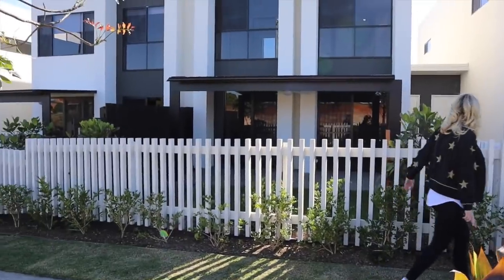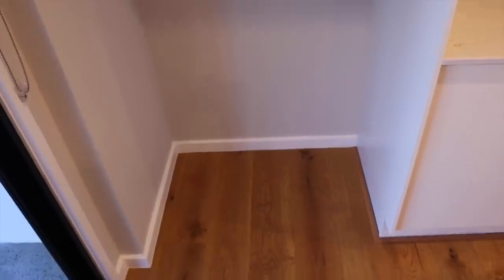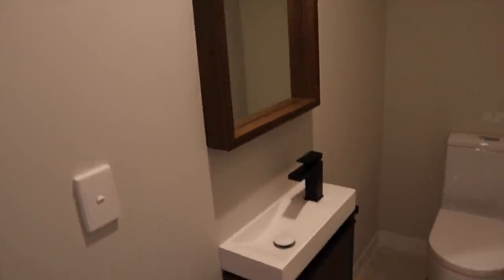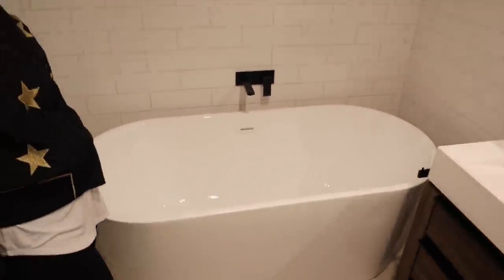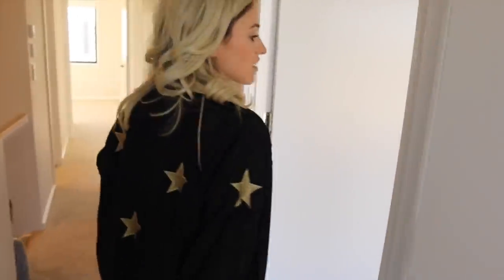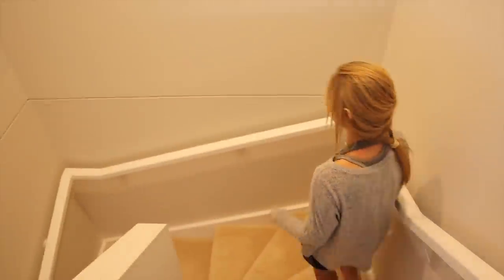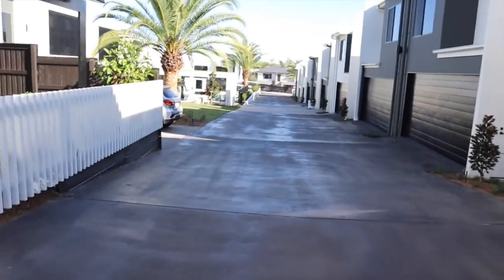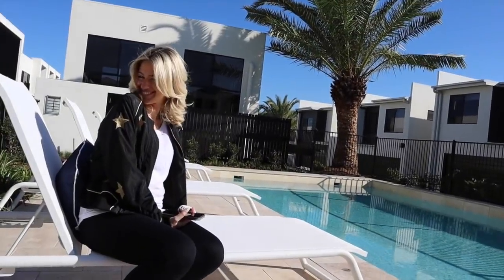OUR NEW EMPTY HOUSE TOUR || WALK THROUGH || OUR NEW HOME 2019!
OUR NEW HOME! WATCH OUR EMPTY HOUSE TOUR!!

*TURN ON OUR POST NOTIFICATIONS *

LOCATION: Brisbane, AUS
RELATIONSHIP STATUS: Married
BIRTHDAYS: SAPPH:  13 February 1995 NICK: 22 September 1990
ETHNICITY: Greek
Baby Boy (on the way): Named Georgii  DUE: August 2019

STALK US!